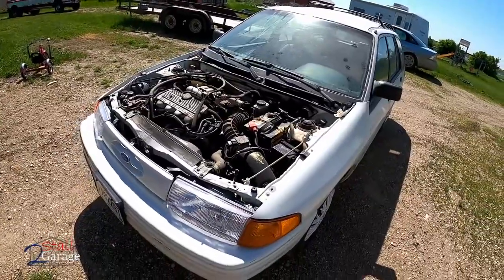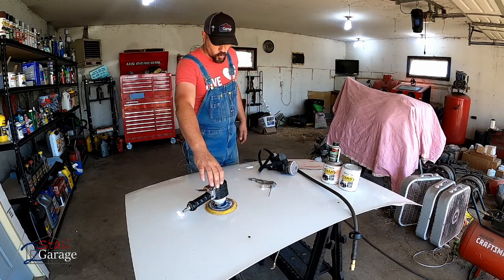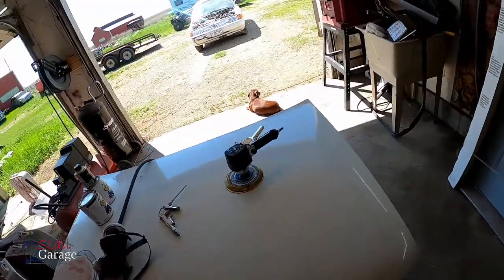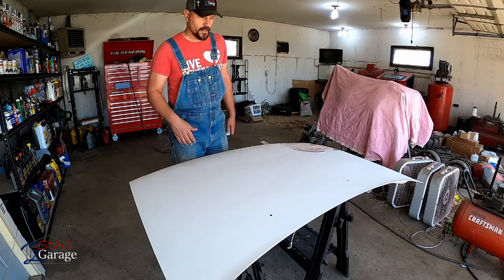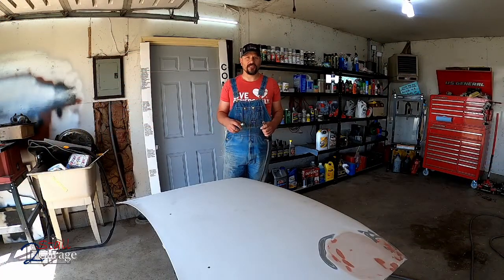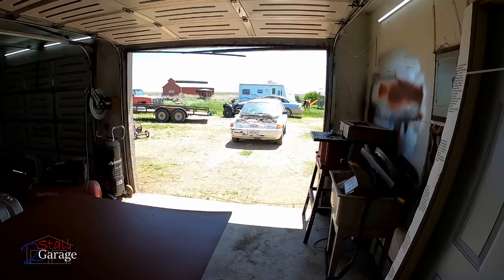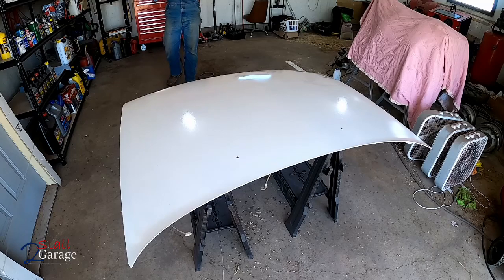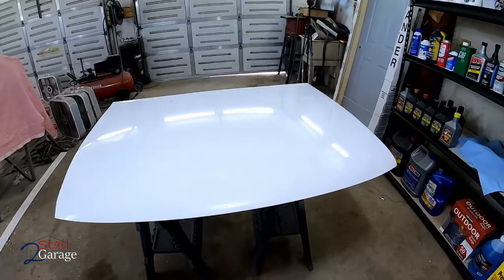Station Wagon Revival | POWER BARN Cover Repair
Join the 2StallGarage family!

What are YOU working on?
1993 Ford Grocery Getter Escort Wagon

How did this work turn out?
Today's work was a success, and it was enjoyable.

What are we using to complete the work?
Paint
Sander
Spray Away Glass Cleaner
Hero 8
SD Card
Coffee during the morning hours

Do you have any concerns about today's work?
That it might not come out well.  I'm a beginner at this body work stuff.

Why did you decide to do this?
We're going to attempt to revive this old wagon and put it back on the road.

What's your favorite thing about this work?
We hope this video helps encourage you to start or continue working on whatever project you've got sitting around.  We hope you have a great day.  A BIG THANKS to each of you.  Remember, this is something YOU CAN DO so REACH OUT with QUESTIONS and don't be afraid of starting-continuing-finishing the work your project needs.

We enjoy engaging with our 2stallgarage family.  God bless!

What would you improve, if anything?
Today was a good day.

Any additional thoughts?
We complete work in a small 2 stall garage with limited space.  You can do anything you would like to do, no matter the space you have, just plan accordingly and adjust your plans to the size of your workspace.  We Believe In YOU!

What's coming to the shop in the future?
2009 Taurus Project is on the way.

Are you able to do lots of work in a limited space?
Yes, without question.  The biggest issues we face in our 2stallgarage are organization.  Keeping the workspace organized and both stalls clear of clutter really helps with motivation, which then helps with productivity.  Basically, if I see a clean workspace, I'm much more ready to dive into a project or even just scheduled maintenance like today's oil change.